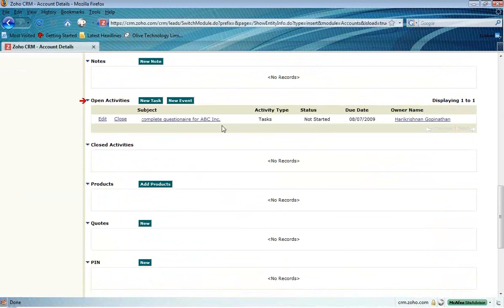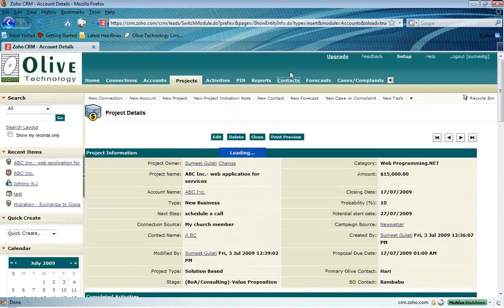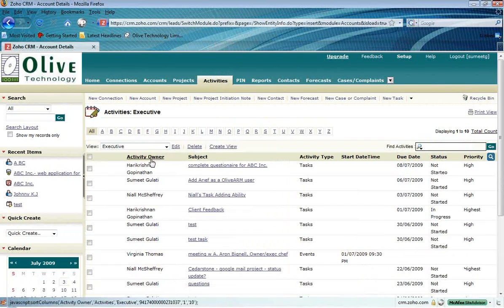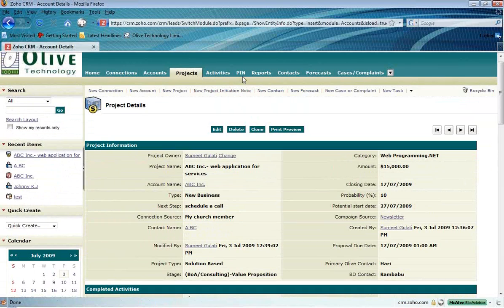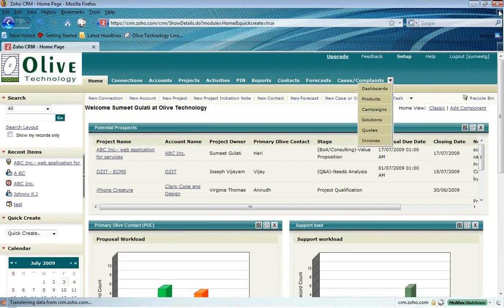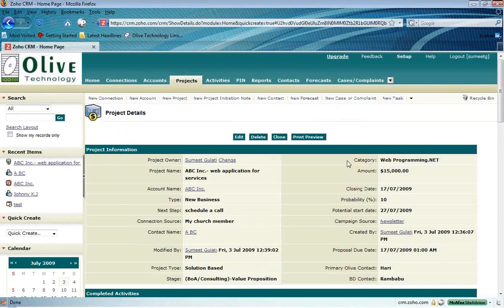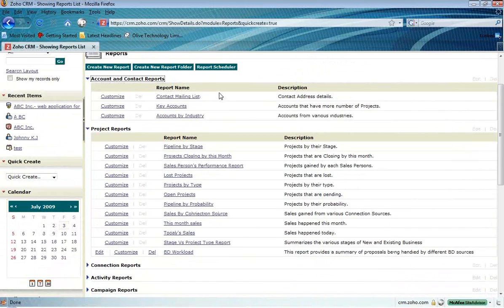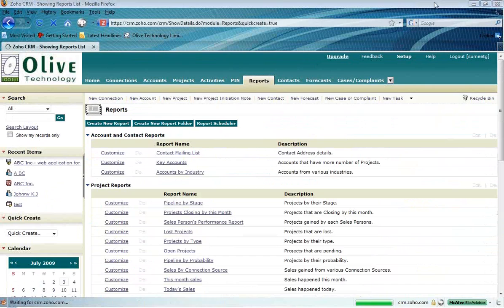OliveARM demo part 3of3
Final demo of OliveARM showing the functionality